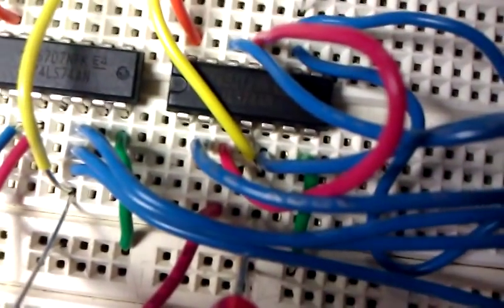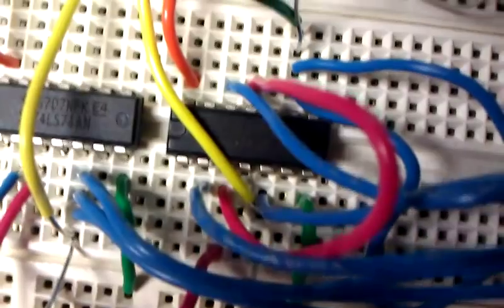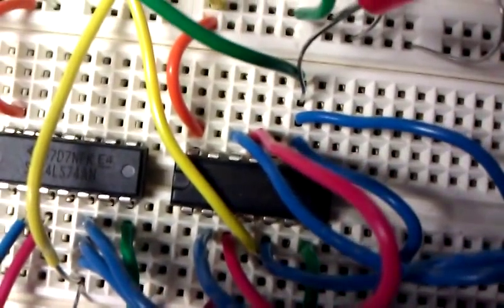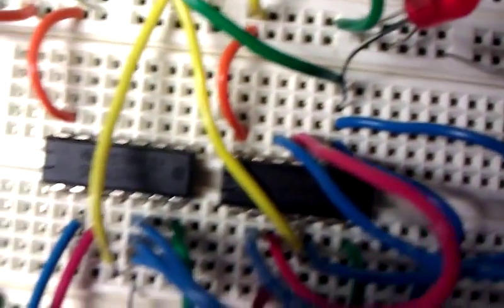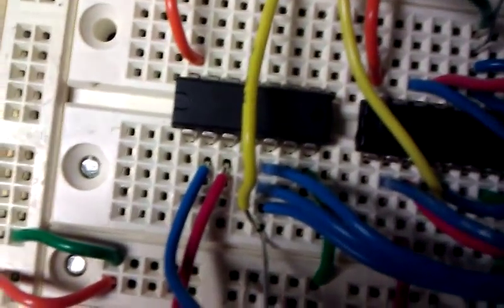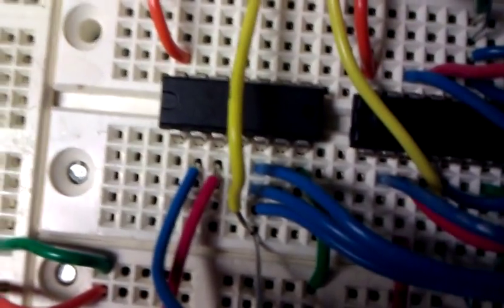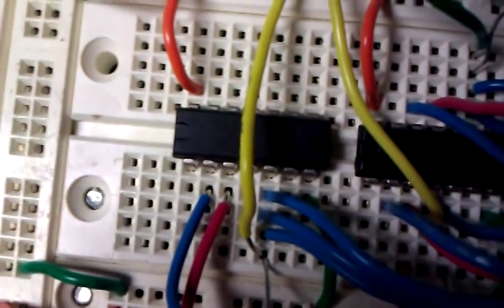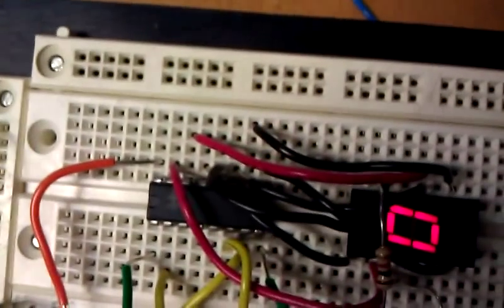3 bit D Flip Flop Counter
UNLV CPE200L. We built a 3 bit sequential counter using D Flip Flops.  Our clock was an SR latch used as a debouncer.